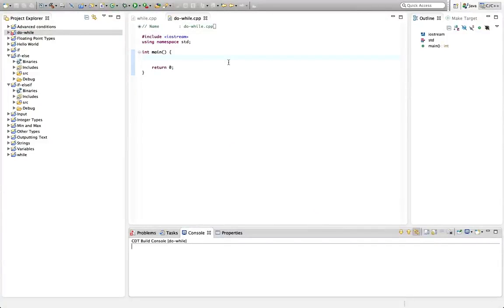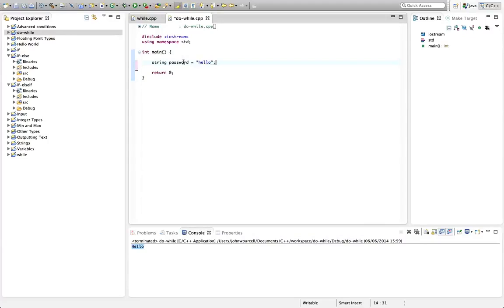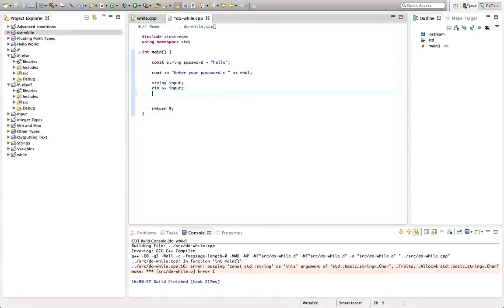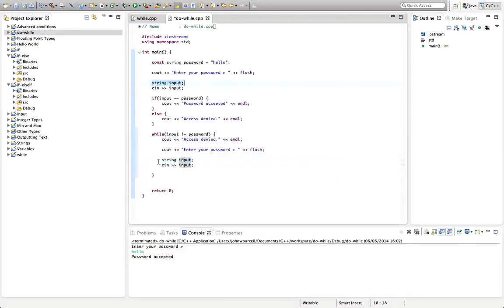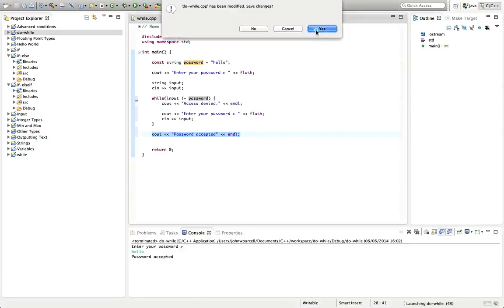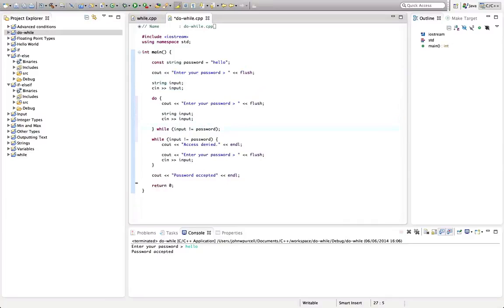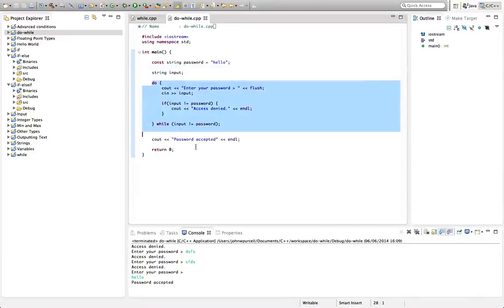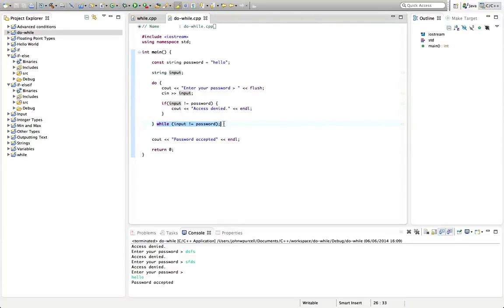C++Tutorial for Beginners 17 The Do While Loops